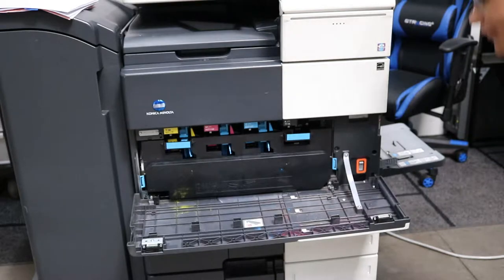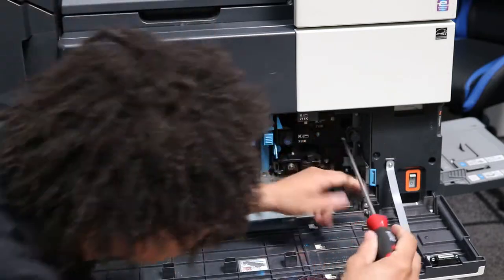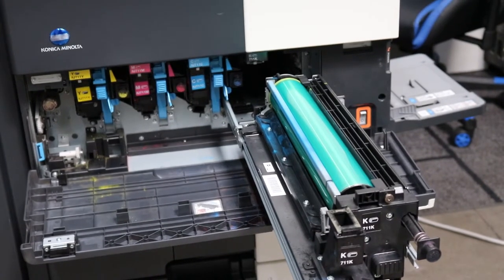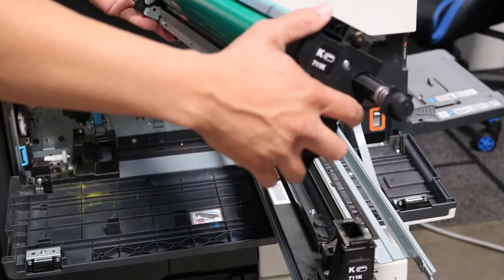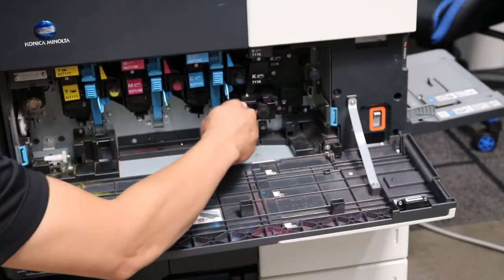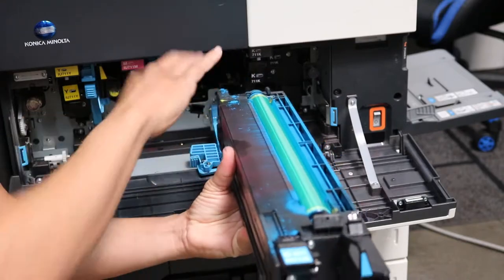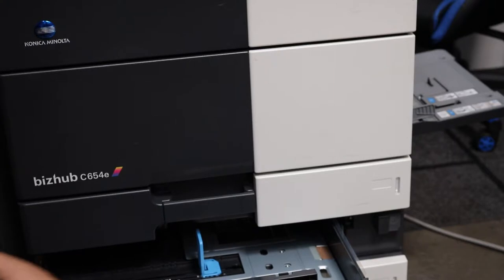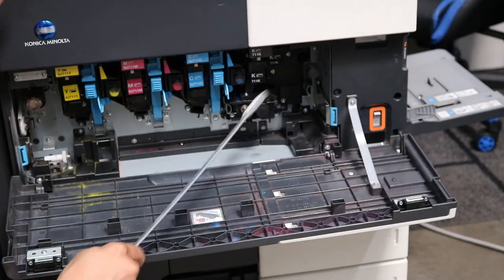How to change the black drum and imaging units on Konica C754e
In this video, I'll show you how to replace the black drum and color imaging units on a Konica c754e and various other models.

Welcome to Supertechs services. We are a page dedicated to the service and repair of copier and printers of various brands and models. With over 30 years of combined experience in the industry, we consider ourselves experts in this field. We have dreams of making this channel the one stop shop for copier and printer repairs in the future. Please join us on our journey into the future.